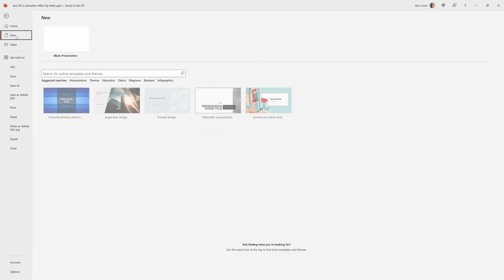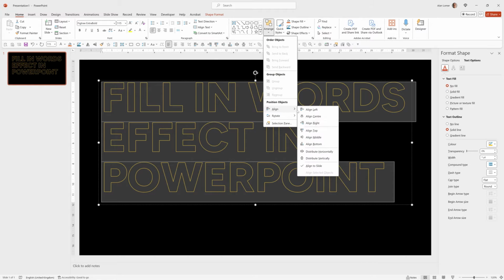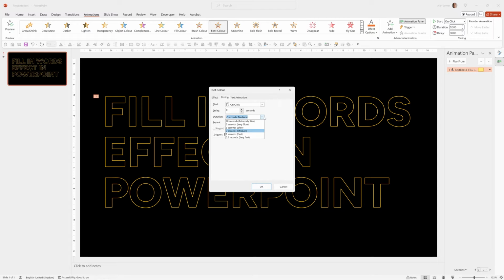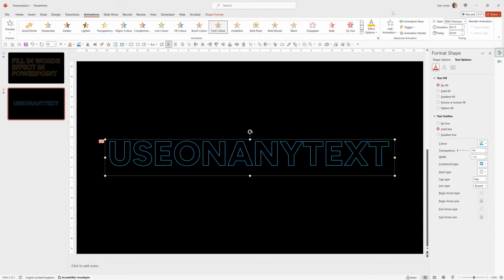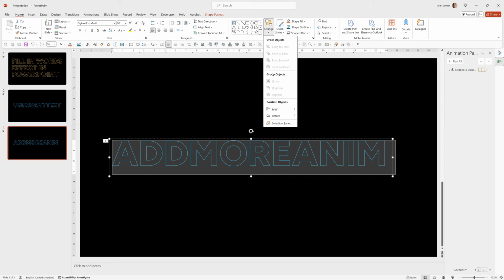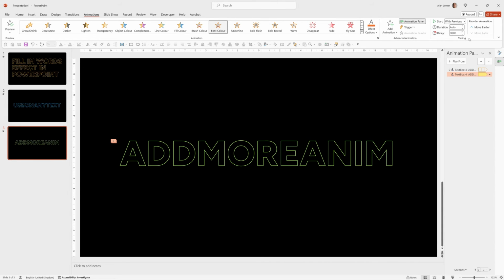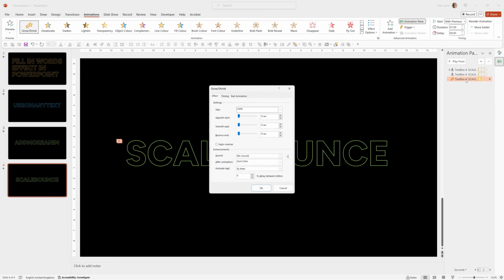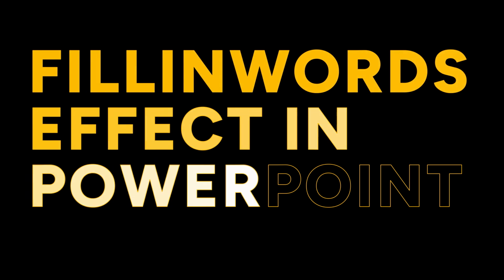CRAZY ANIMATION🔥with text fill by letter in PowerPoint. A step by step tutorial.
Become a PowerPoint expert by taking all my 6 courses for FREE with 1 FREE MONTH! of Skillshare Premium

► 40 PowerPoint tips and tricks - Speed up your workflow, learn new techniques and improve your slides